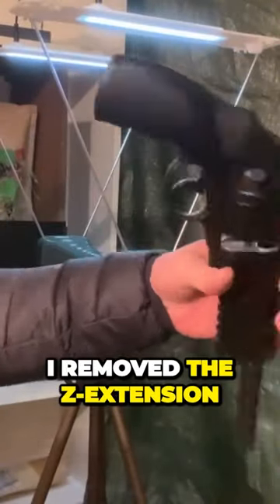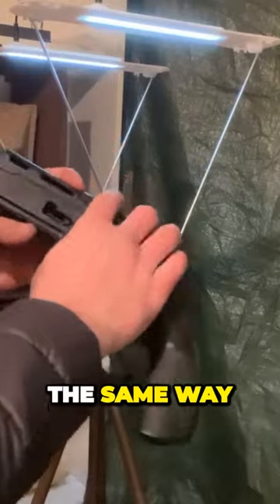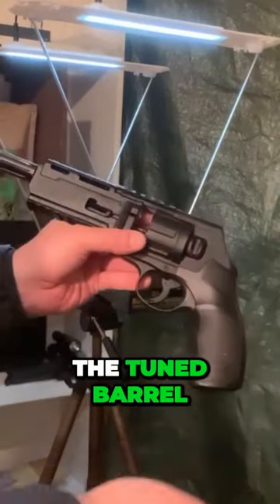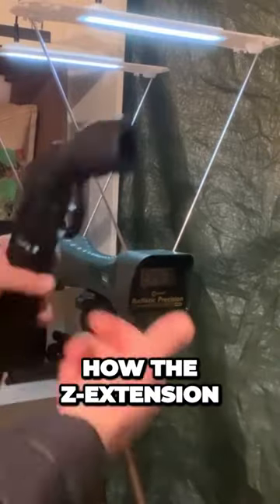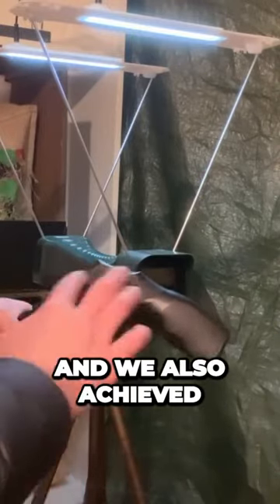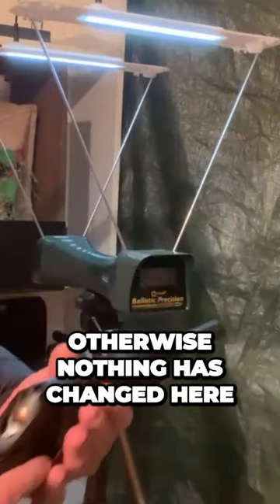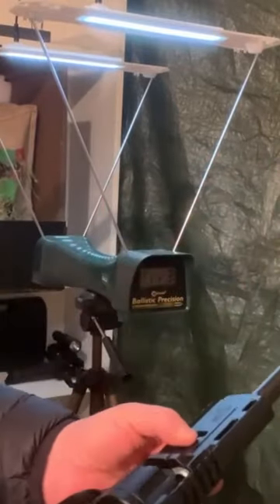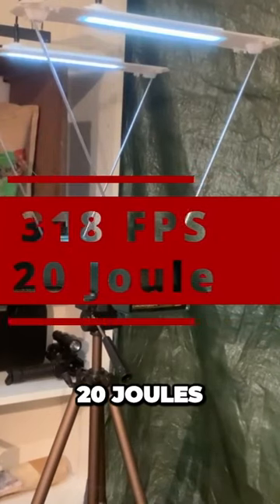🚀 Tuning Barrel in Test ! TUNING-PARTS for RAM Launcher HDR50 HDP50 FSC TCP HDR68😎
💪 We at Z-RAM equip you with the latest innovations for your paintball markers and RAM weapons.

💪 You can find this part and many other tuning parts and ammunition for many RAM markers in our Z-RAm shop!

👀 Look around !

and here our shops

When tuning and modifying your marker or paintball gun, or when using any projectile, please ensure that you comply with the laws in force in your country. All advertising is aimed exclusively at adults over the age of 18 and at people in whose country the use of our spare parts and ammunition is permitted. Anyone can buy our parts, you have to find out for yourself whether you are allowed to use our parts in your country. Liability of any kind is excluded.